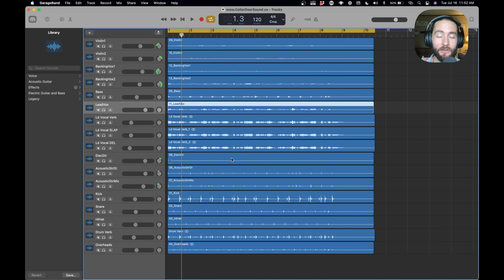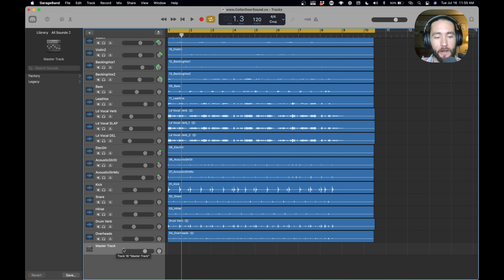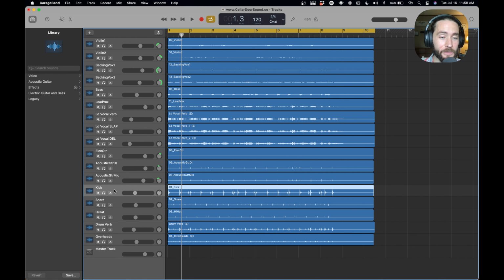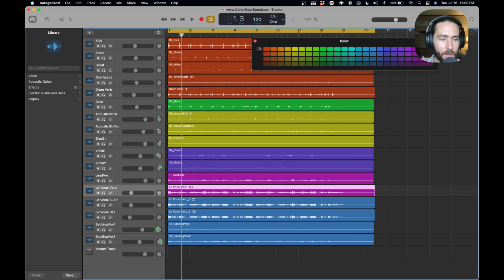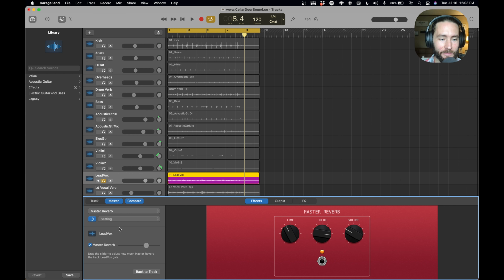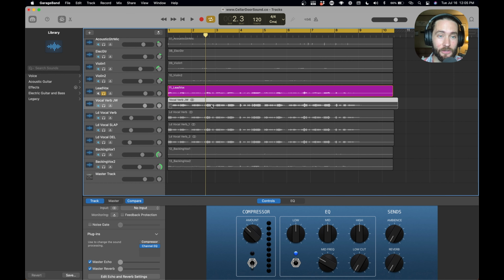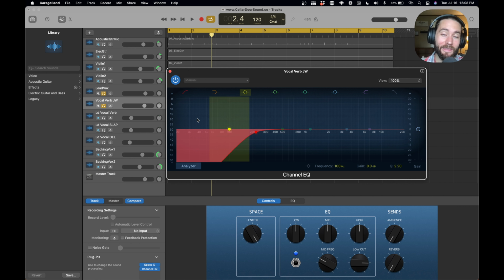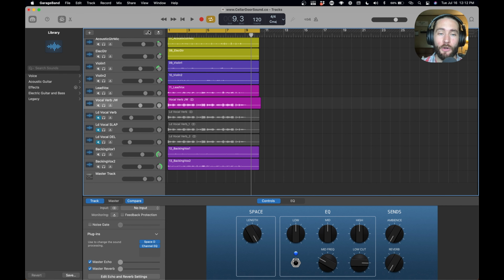5 Essential Tips for just starting out in GarageBand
🔥 DOWNLOAD THE FREE ULTIMATE VOCAL PRESET BUNDLE 🔥
If you're just starting out with EQ and compression, especially on vocals, I've got something special for you! It comes with over 40 presets and a training video to show you how to use them, whether you're using GarageBand or thinking about switching to Logic Pro, the presets work in both DAW’s.

🎶 Welcome back to Cellar Door Sound! 🎶

Hey friends, Josh West here with another GarageBand tutorial to help you achieve awesome mixes! In today's video, I'll be showing you five essential techniques to enhance your mixing skills and get better sound from your GarageBand sessions.

📌 In this video, you'll learn:
1️⃣ Setting Up Your Preferences: Learn the importance of enabling 24-bit audio resolution and turning off auto-normalize to ensure the highest quality for your mixes.
2️⃣ Exporting in 24-bit Quality: Discover how to export your songs in uncompressed 24-bit quality to maintain the best possible audio fidelity for streaming.
3️⃣ Using the Master Track: I’ll show you how to display and utilize the master track for better control over your output levels and automation.
4️⃣ Organizing and Coloring Your Session: Find out how to color-code and arrange your tracks for a more efficient workflow, making it easier to find and adjust elements quickly.
5️⃣ Creating a Separate Reverb Track: Learn why it's beneficial to export your vocal tracks and apply reverb on a separate track, allowing you to EQ the reverb for a cleaner, more professional mix.

If you have any questions or suggestions for future videos, please leave them in the comments below. I love hearing from you and want to create content that helps you in your music production journey!